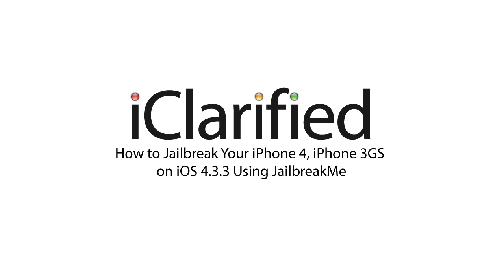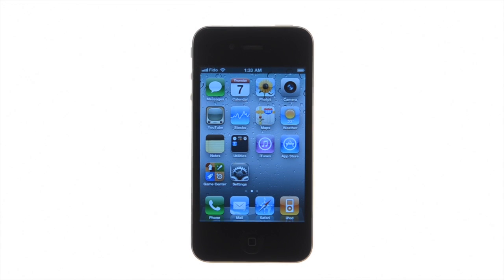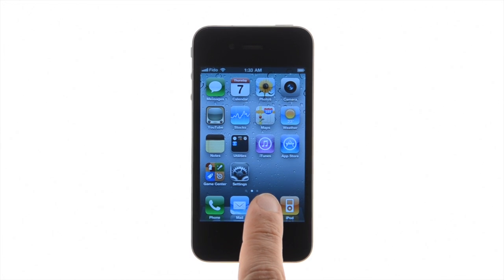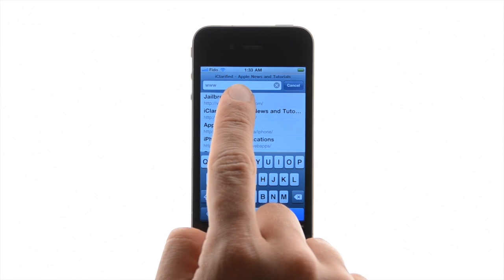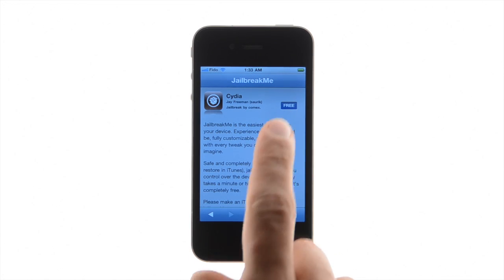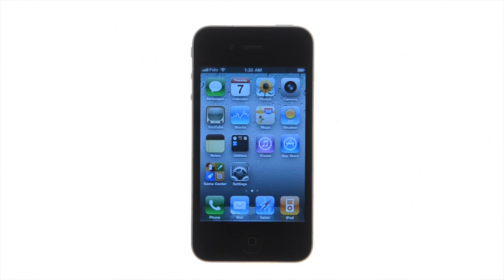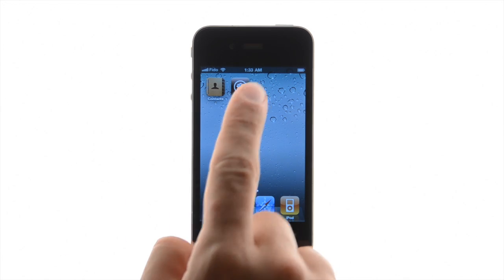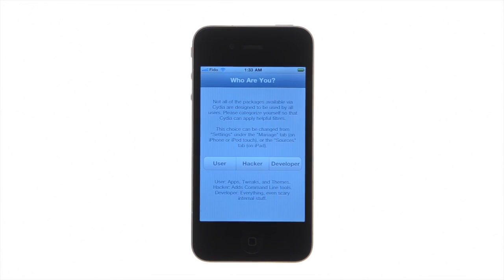How to Jailbreak Your iPhone 4, iPhone 3GS on iOS 4.3.3 Using JailbreakMe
iClarified instructions on how to jailbreak your iPhone 4, iPhone 3GS on iOS 4.3.3 using JailbreakMe. You can find more detailed instructions in the text version of this tutorial found